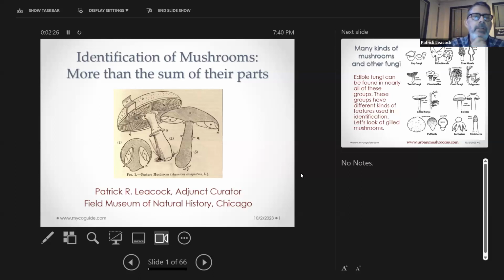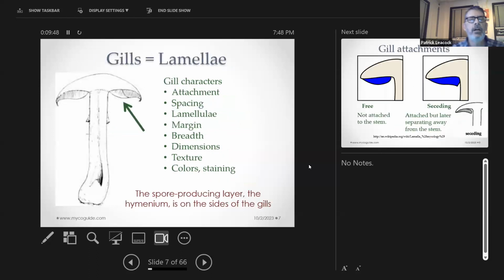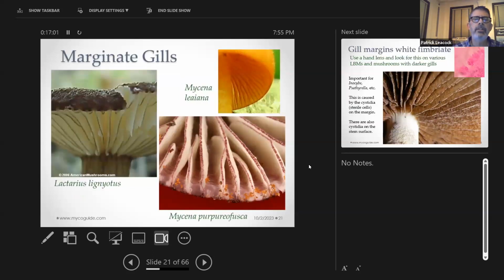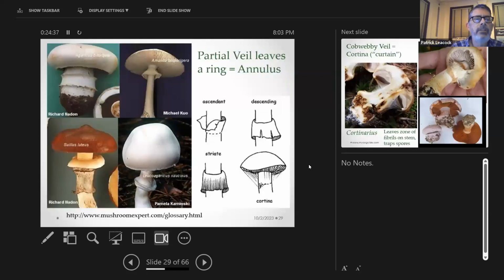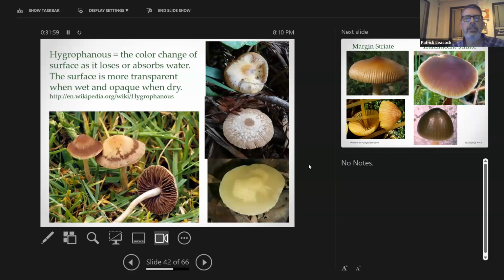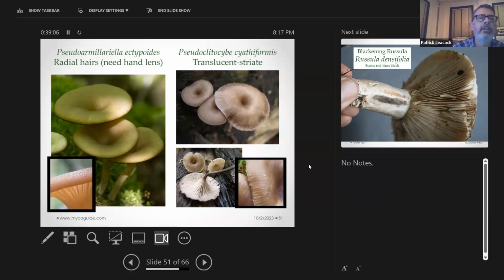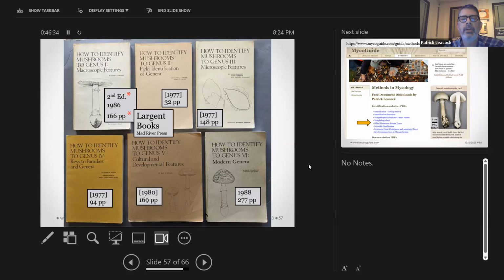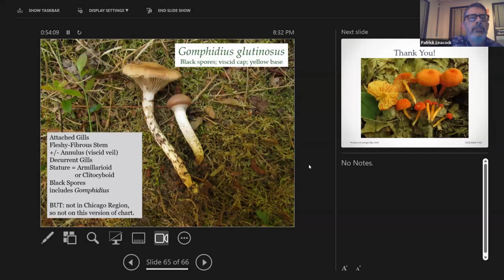Identification of Mushrooms: More than the sum of their parts with Patrick Leacock, PhD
Identification of Mushrooms: More than the sum of their parts
Presented by Patrick Leacock, PhD

This presentation covers visible mushroom features found with caps, gills, stems, and veils. These features are used to key out and identify wild mushrooms. We can combine these features to learn the "stature types" of gilled mushrooms, such as amanita, pluteus, tricholoma, mycena, etc.

Patrick is a mycologist documenting the mushrooms of the Upper Midwest with collections going to the Field Museum of Natural History. He teaches botany and mycology at the School of the Art Institute of Chicago. He assists on forays as a scientific advisor for the IMA. He started his mushroom activities with the Minnesota Mycological Society before moving to Chicago. Patrick is also active with the Wisconsin Mycological Society.

Recorded at the Niles History Center, Illinois via Zoom on October 2, 2023

IllinoisMyco.org